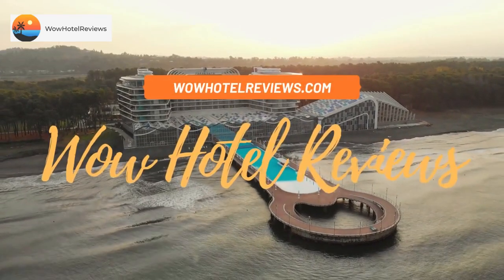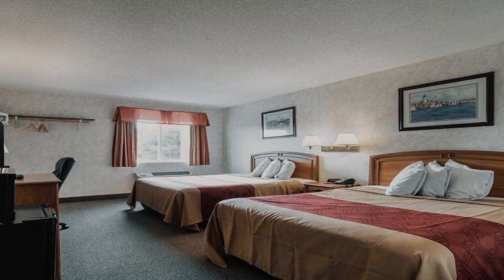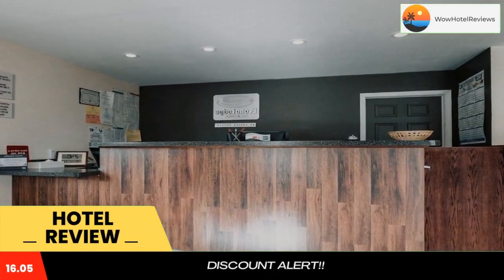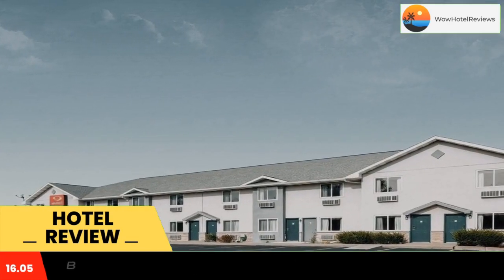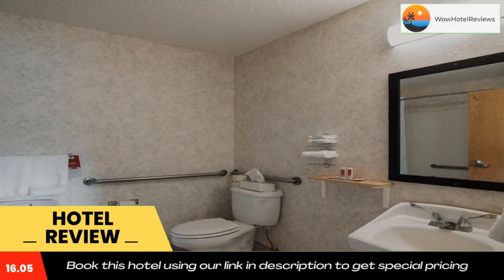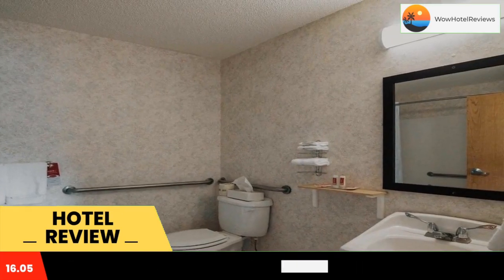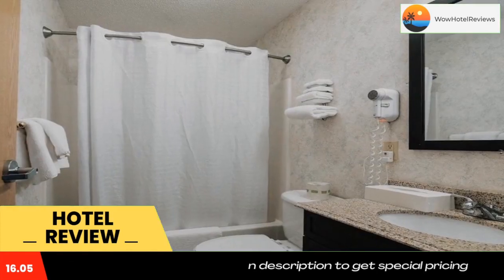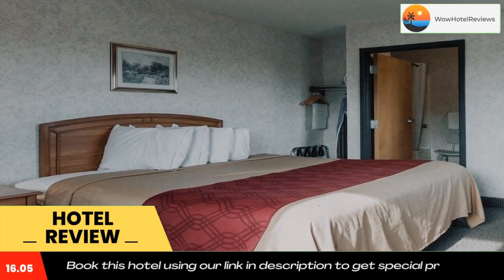Econo Lodge Inn & Suites Canandaigua Review - Canandaigua , United States of America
Econo Lodge Inn & Suites Canandaigua

Located 1 miles from Canandaigua Lake, this motel features free Wi-Fi access and a daily continental breakfast. Skiing at Bristol Mountain is 16 miles away.
Each guest room at the Econo Lodge Inn & Suites Canandaigua features cable TV, a microwave, and a refrigerator. Suites have a living area with a sofa and a kitchenette.
24-hour front desk services are available to guests at the Canandaigua Econo Lodge Inn & Suites. Laundry facilities and room service are also offered.
Roseland Waterpark is half a mile from the motel. Finger Lakes Racing Race Track is 9 miles away.